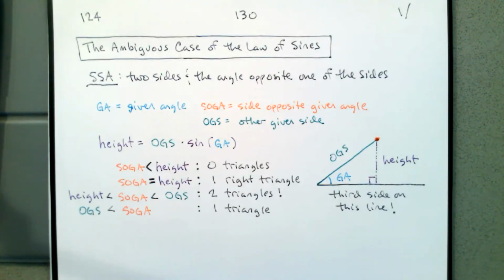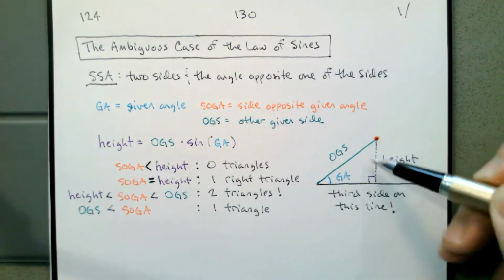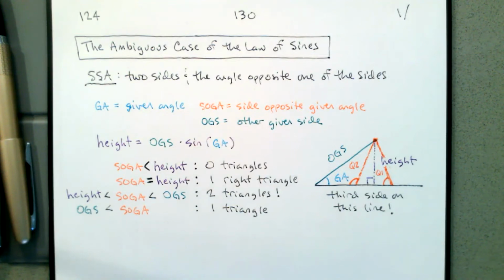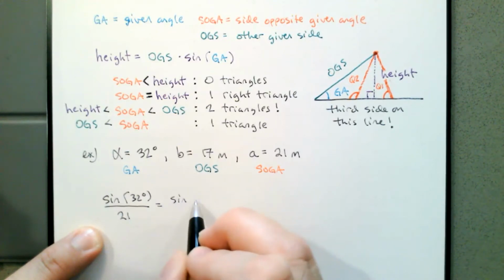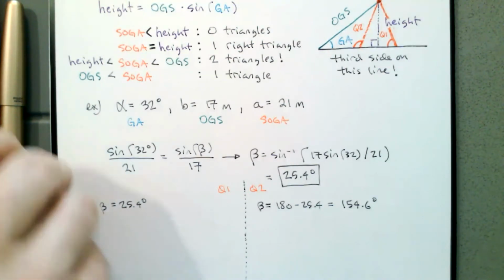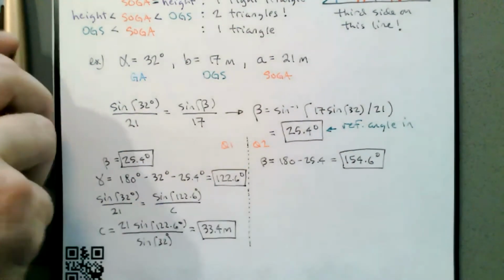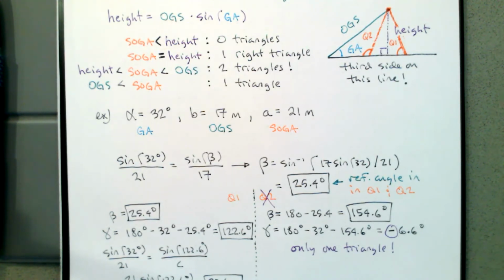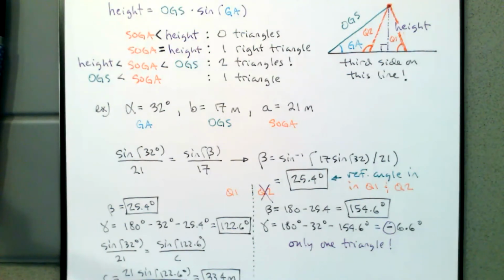130.124.1 More Law of Sines!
In this video, one more example using the Law of Sines.